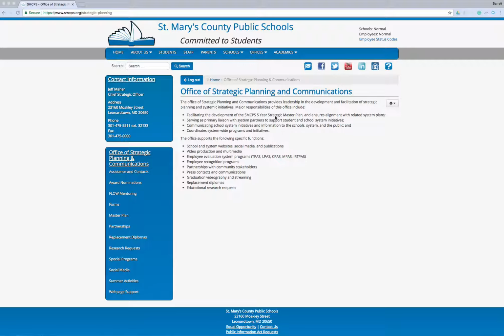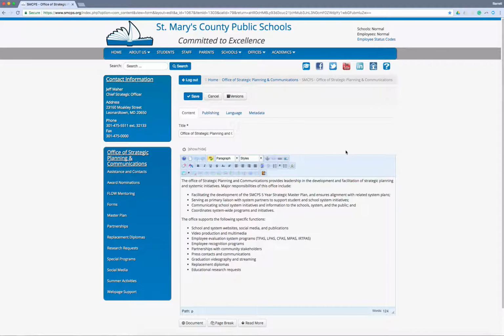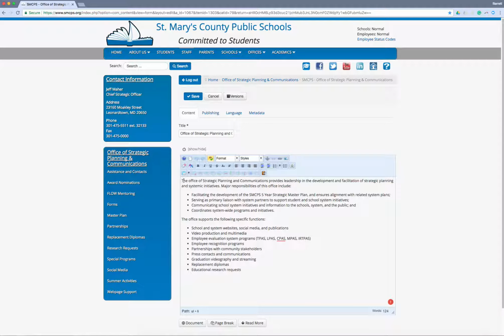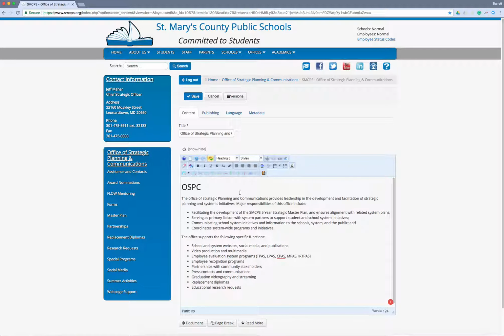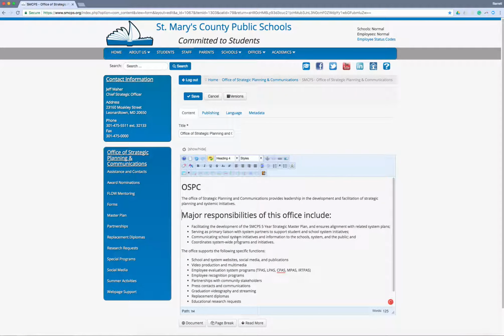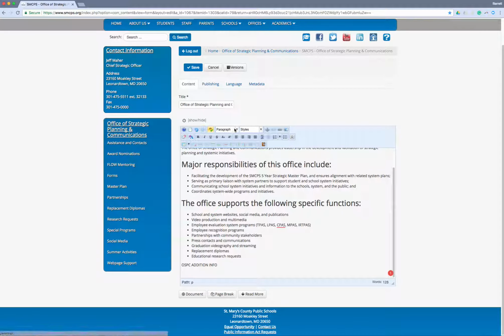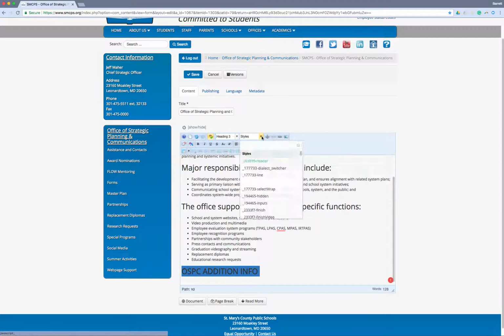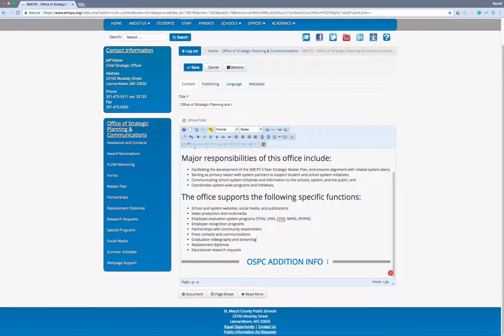Joomla 3 - Headings & Headers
In this video, we go over how Headers/Headings work, how to keep them 508 compliant, and how to unlock a very special looking header built into our template.